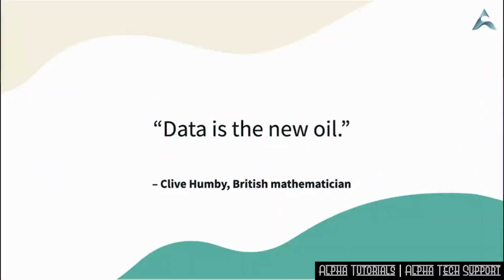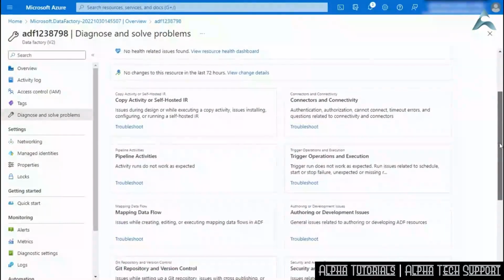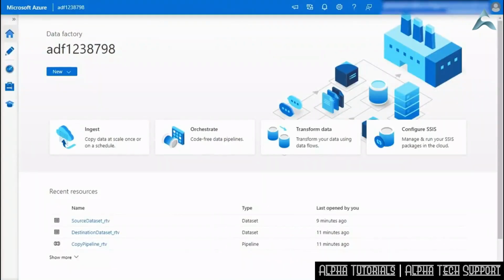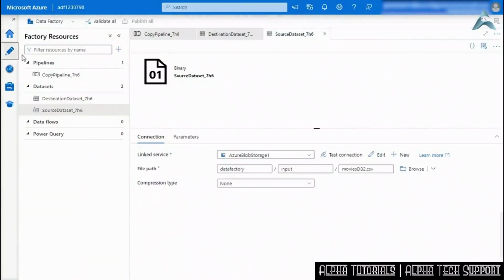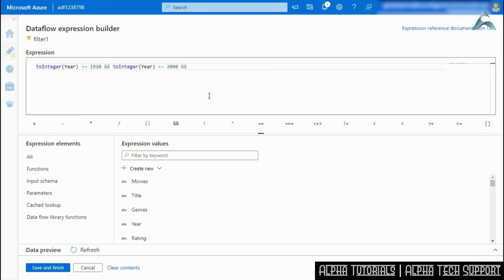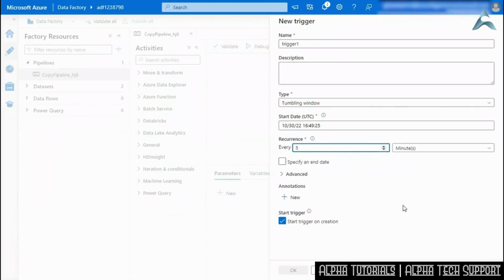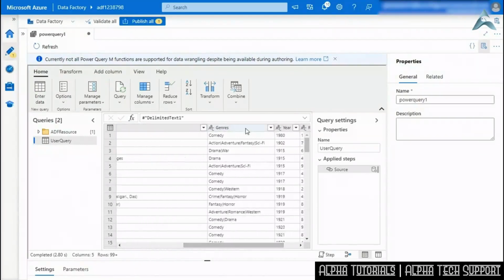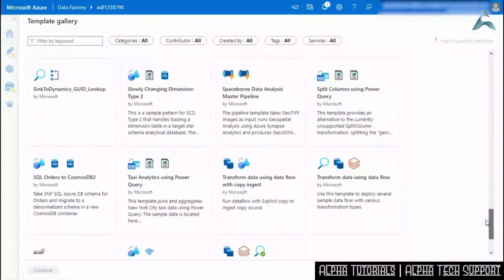Azure Data Factory | Moving On-Premise Data to Azure | MS Azure Training AlphaTutorials-Database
Bitcoin: 1FpB2kVpy2cxnK83dN1QWBMoc5uvSfqLqU

✅ ABOUT COURSE ✅
If you want to grow your skills as a data scientist or enterprise application expert, you need to know how to design and manage an integrated IT strategy. Enter Azure Data Factory, the fully managed, serverless data integration service from Microsoft. In this course, instructor shows you how to use Azure Data Factory (ADF) for pipelining and data transformation.

Explore the basics of successful deployment and the key terms of the ADF object model, ramping up your skill set to assess and analyze data output and data quality. Learn how concrete data integration solutions can be implemented with ADF, using extensions and available improvements to go beyond normal testing operations. Instructor gives you tips along the way on other more advanced object modeling tools, such as triggers, integration runtimes, Power Query, flowlets, quotas, limitations, and more.